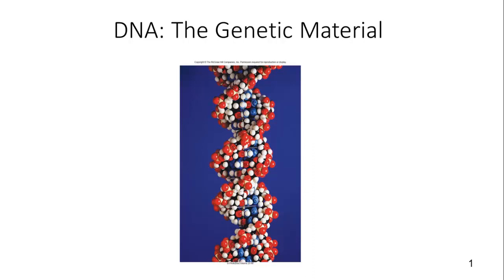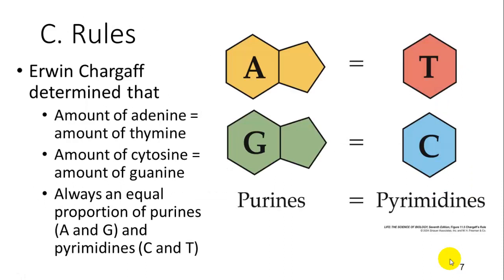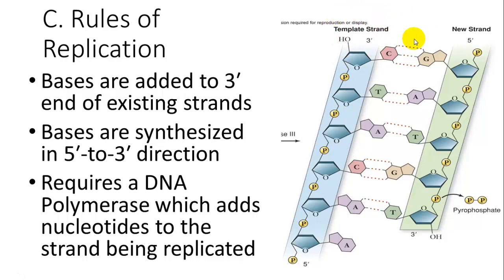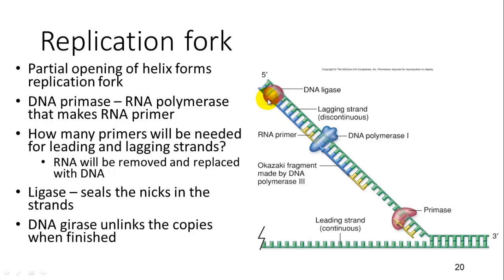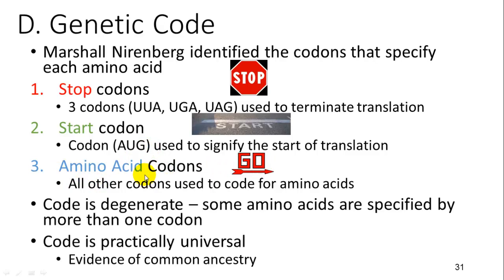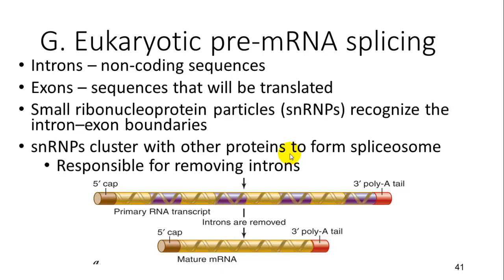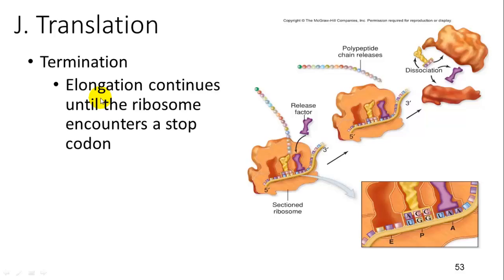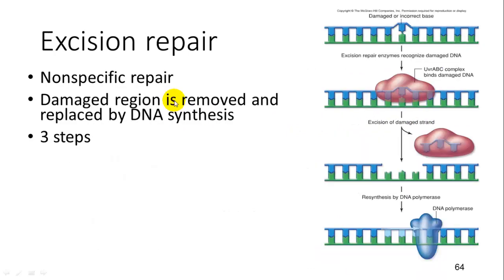Central Dogma and Mutations